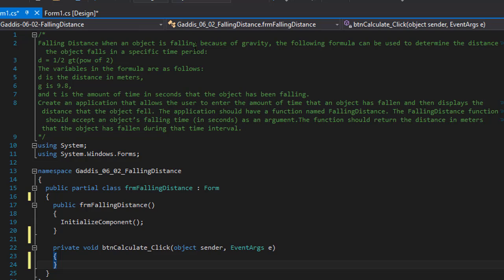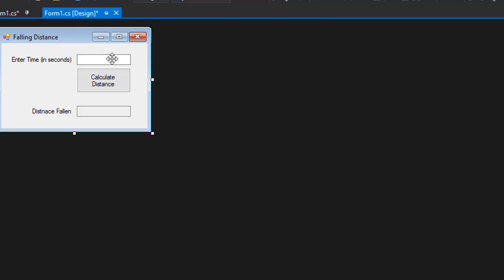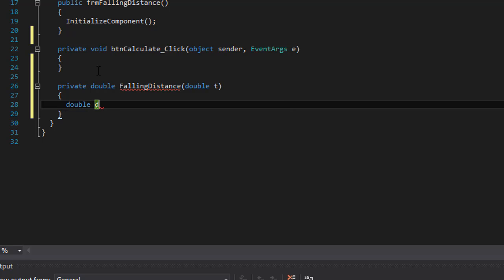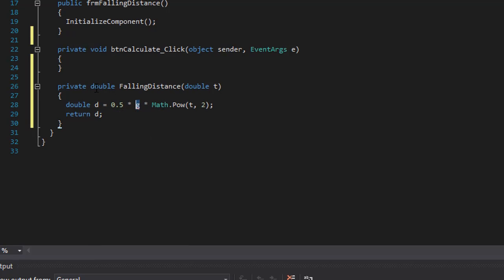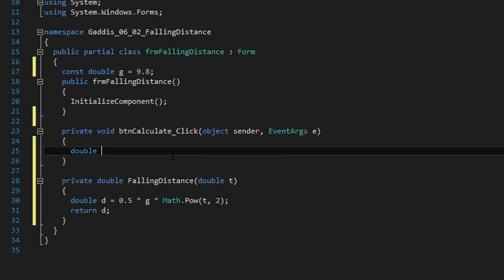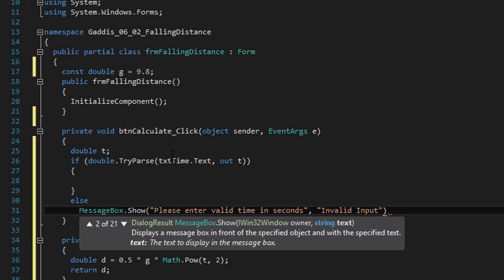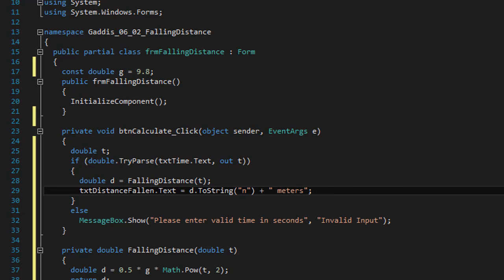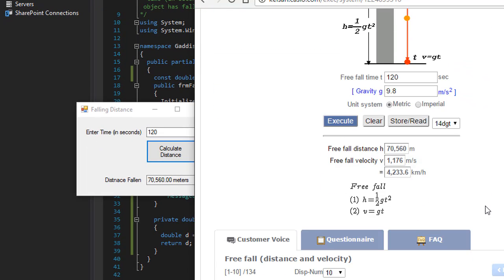Starting Out With Visual C# - Falling Distance Calculator (Intro To Visual C#) - Windows Forms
I am offering a 70% discounted introductory price of just $10.

Falling Distance When an object is falling because of gravity, the following formula can be used to determine the distance the object falls in a specific time period:
d = 1/2 gt(pow of 2)
The variables in the formula are as follows:
d is the distance in meters,
g is 9.8,
and t is the amount of time in seconds that the object has been falling.
Create an application that allows the user to enter the amount of time that an object has fallen and then displays the distance that the object fell. The application should have a function named FallingDistance. The FallingDistance function should accept an object’s falling time (in seconds) as an argument.The function should return the distance in meters that the object has fallen during that time interval.